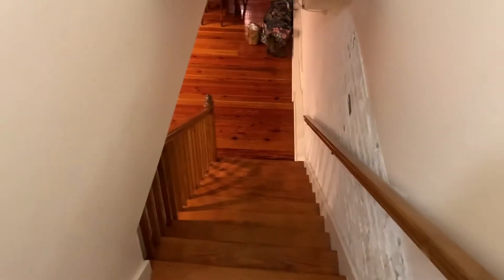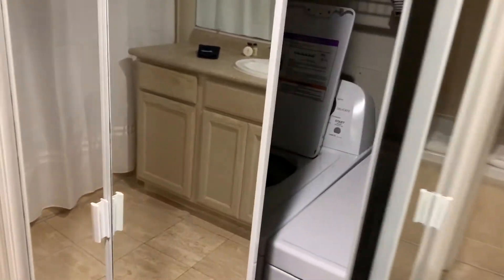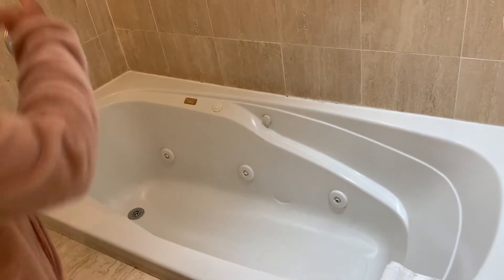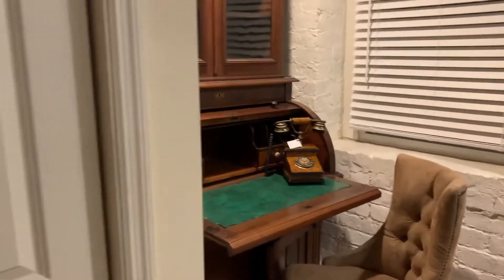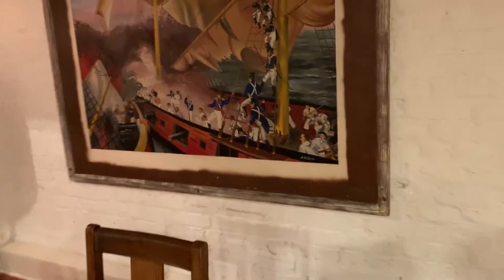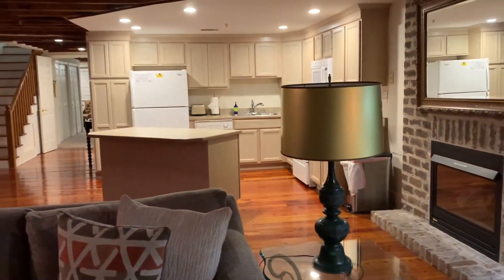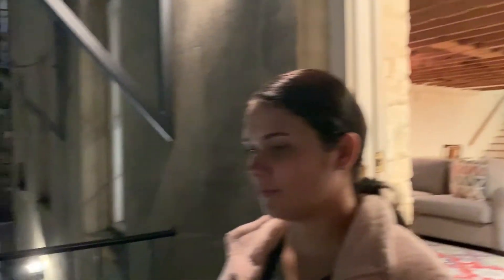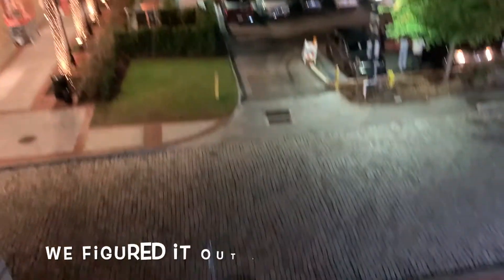Savannah Airbnb | First Wedding Anniversary Trip | Savannah GA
This video is all about our first wedding anniversary Savannah Georgia trip. We chose this airbnb to stay at and we both highly recommend it. Owner is amazing and so helpful. Here is the link to the airbnb if you choose to stay We hope you enjoy this walk through room tour of our one bedroom airbnb!

If you are interested in booking a Disney or any worldwide destination vacation let me be the one to help you. I am a certified FL travel planner and my services are complimentary.